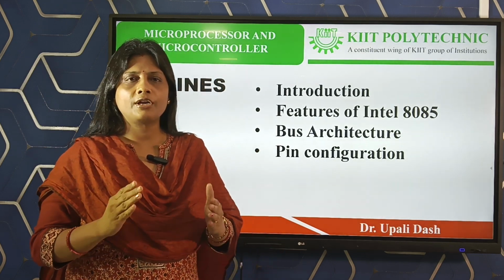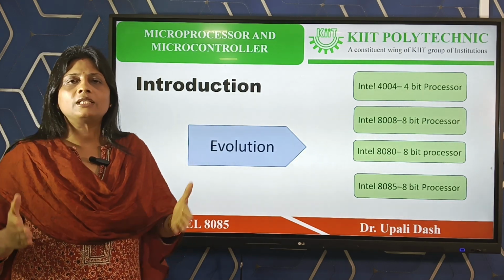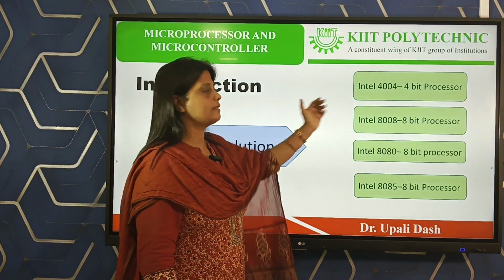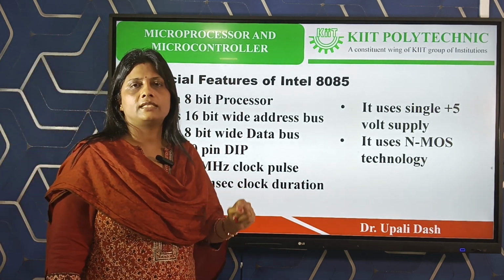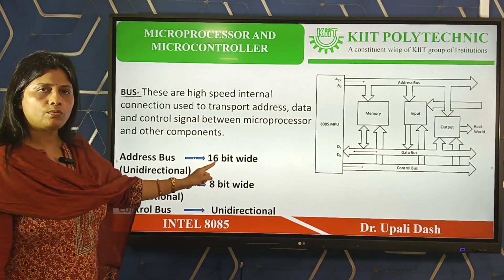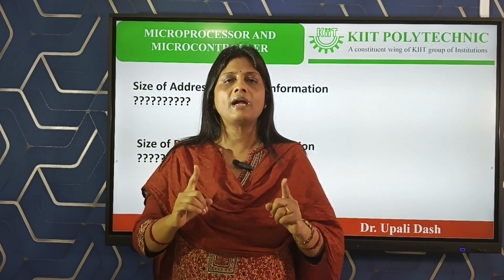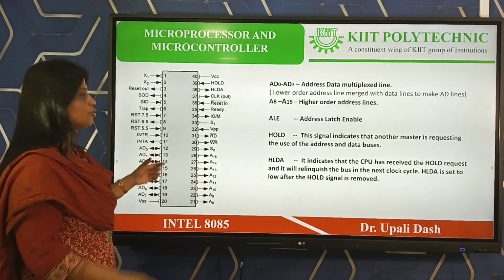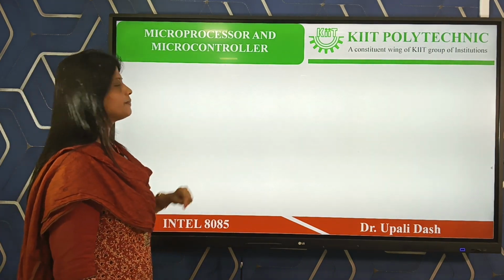Intel 8085_Microprocessor And Microcontroller_4th Semester_ETC Engineering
Video Lecture by: Dr. Upali Dash.